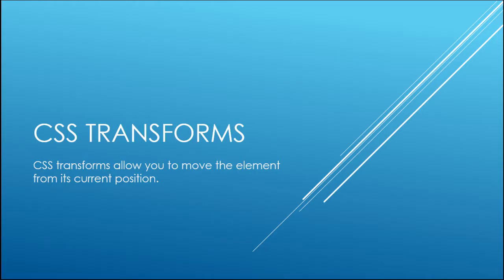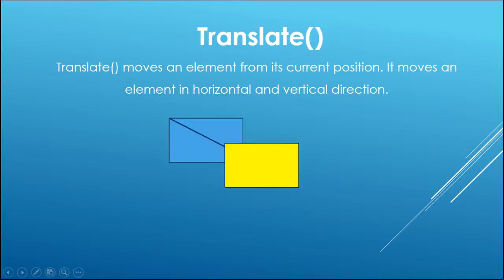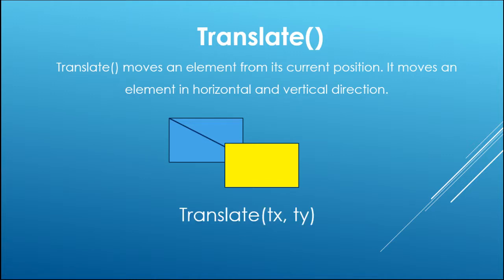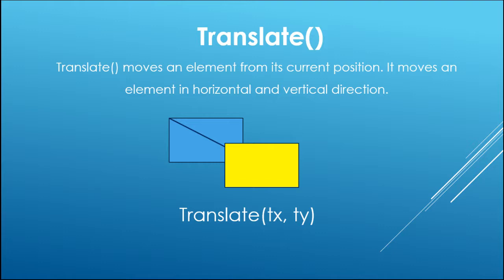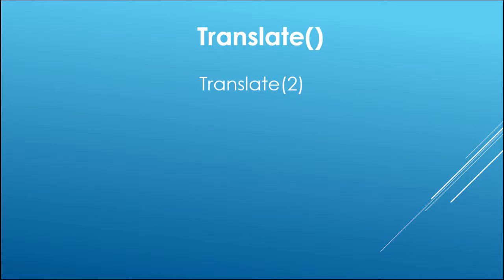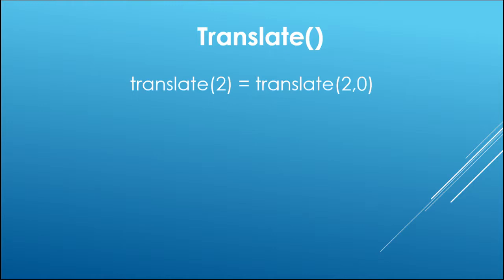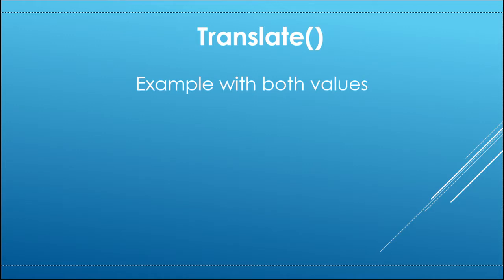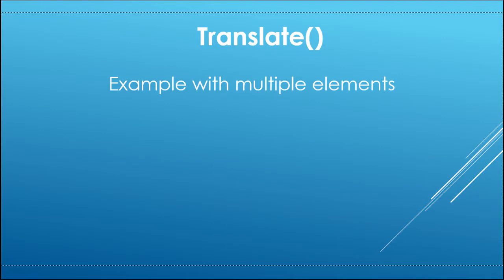CSS Transforms - Translate() Method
CSS Transform - Translate() Method

It moves the position of the element on the plane by the amount provided by tx and ty.
The translate(tx, ty) function accepts two arguments, x axis and y axis.
tx is for x-axis, re-positions the element in horizontal way.
ty is for y-axis re-positions the element in vertical way.